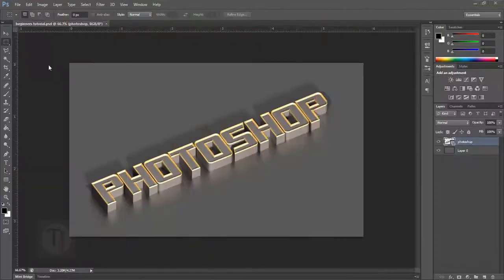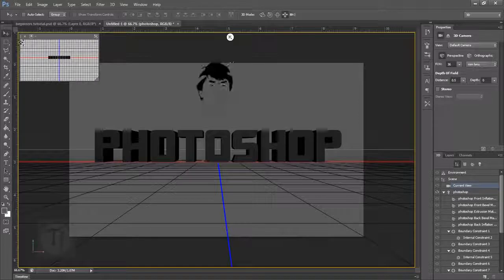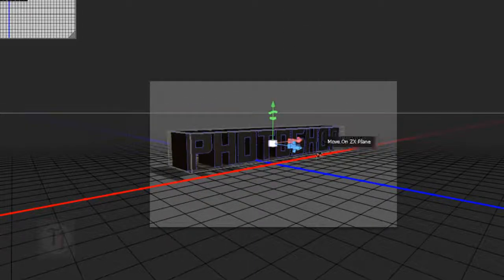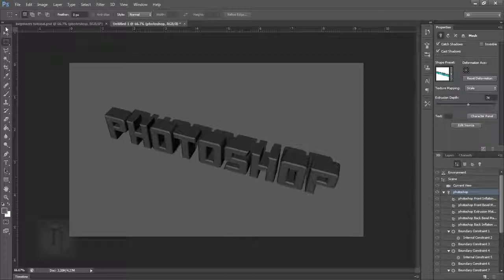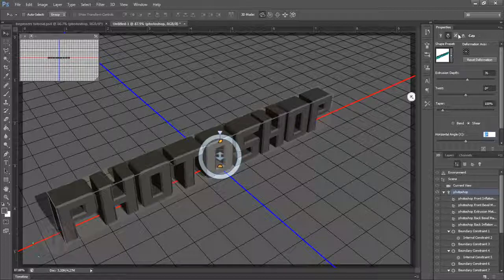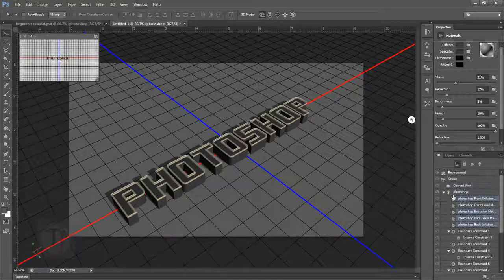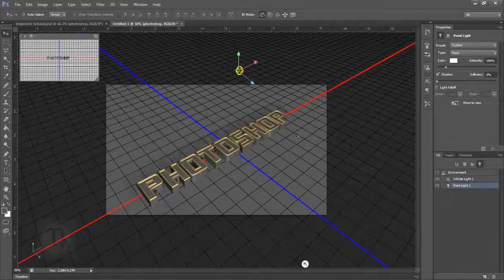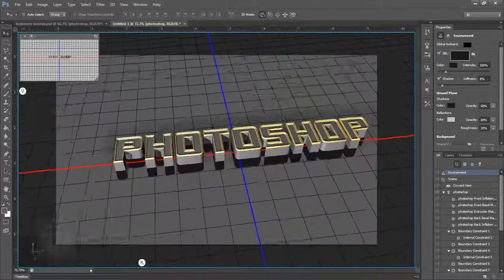text effect in photoshop 3D SILVER